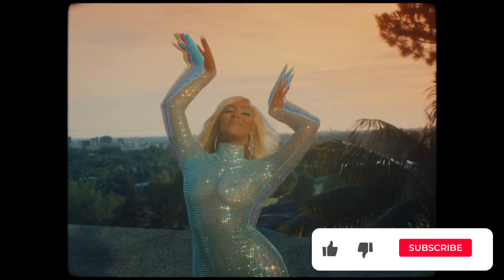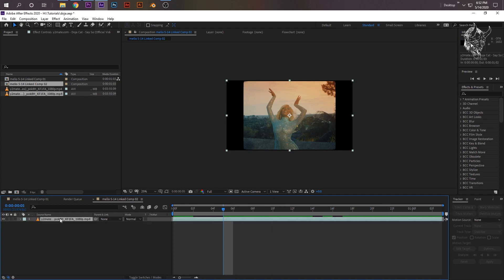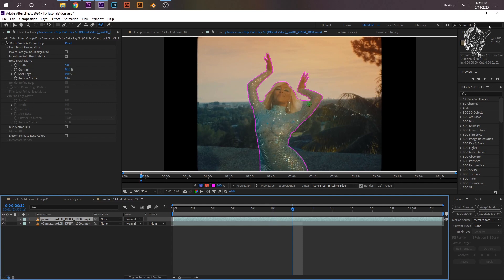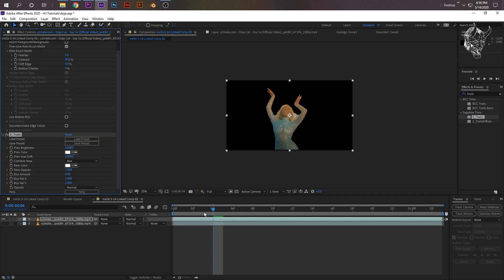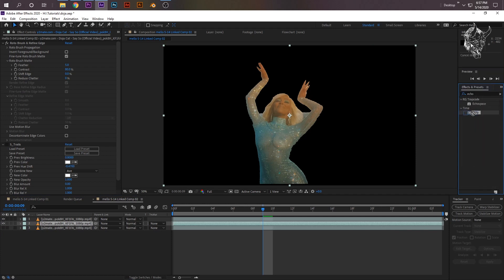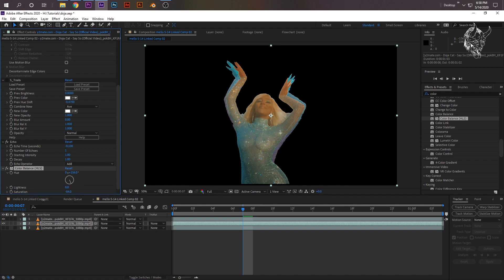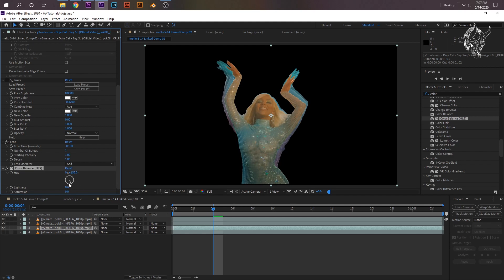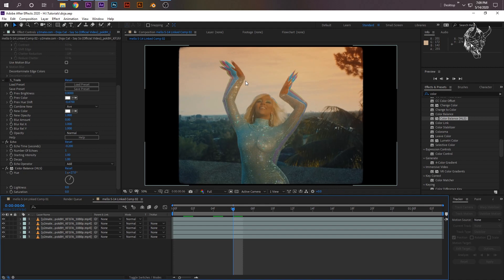RAINBOW TRAILS EFFECT Doja Cat - Say So (Adobe After Effects)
My Gear/The Best Beginner Gear
My Presets/ Editing Pack
Doja cat say so music video effect in adobe after effects using echo and sapphire plugins great ghosting trippy trail effect with rainbow colors. noticed cinecom made the same tutorial in premier but mines better honestly. trippy music video effect premier pro Vegas pro